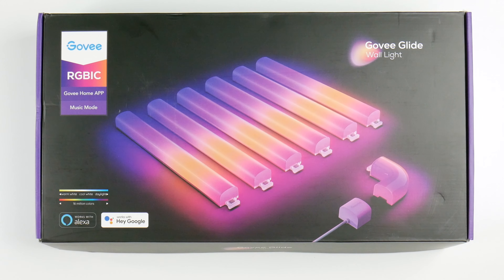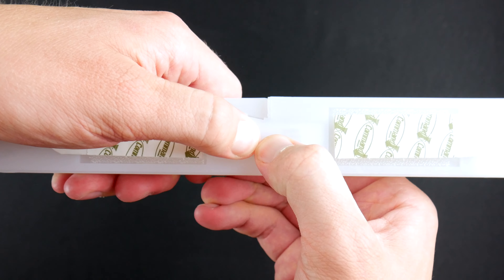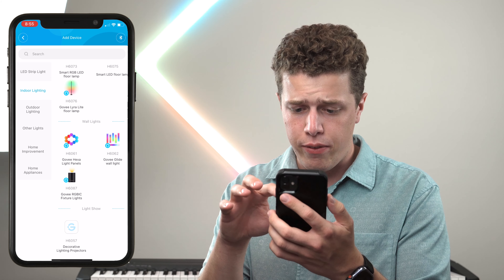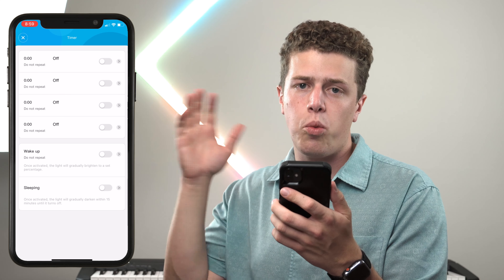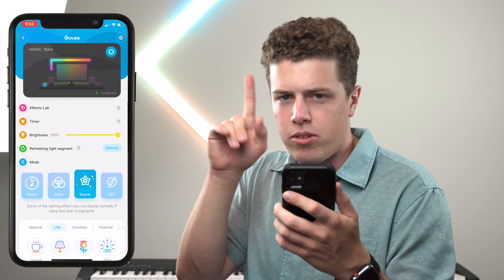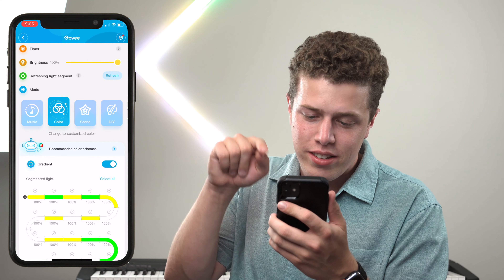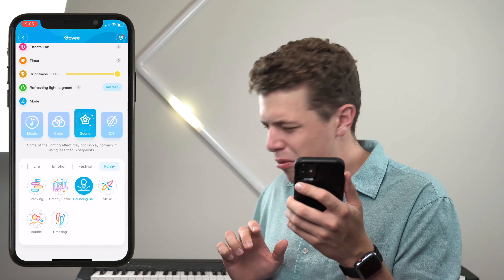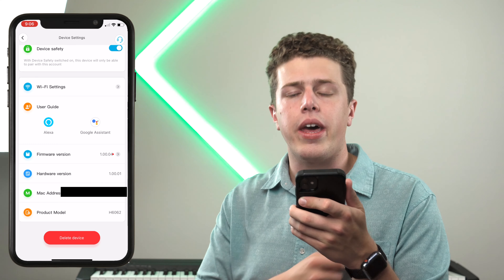The BEST RGB Wall Lights 2021! | Govee Glide RGBIC Smart Wall Light Review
My TikTok went VIRAL because of these lights, you got to check them out!

The Govee Glide RGBIC Smart Wall Light is one of the latest innovations from our friends at Govee. These RGB Wall lights are a direct competitor with the popular Nanoleaf Shapes and other popular Hexagon Wall Lights Panels. Unlike the Govee RGBIC LED Strip Lights, the Govee Glide is a bold standalone piece that is great for your gaming space, den, basement, or garage.

The Govee Glide Wall Light doesn't come fully assembled. From start to finish, it takes all of 2 min to snap the pieces together and hang the light up on the wall.

Once assembled, you can control the Glide by connecting it to your WiFi and using the Govee Home App. The connection process has you select the Glide, search for it via Bluetooth, and then enter in your WiFi password.

Once connected, the Govee Home App allows you to do simple things like turn it on/off, adjust the brightness, and adjust the color. But more importantly, you get access to all the sweet effects and music modes. For me, this is what really sets Govee apart from other LED light manufacturers.

For my Viral TikTok, we just used the music mode to spice up the background of a popular dance trend (Watch our short In my opinion, this type of LED light is a sure-fire way to get more views... the thing is just so dang memorizing! Tag us @3411HeavenMedia in your next TikTok, Instagram Reel, or YouTube Short!

Overall, I was impressed by the constructions, effects, and overall functionality of these sweet RGB Wall Lights. However, I am still unsure of the $100 price tag. If you have the cash, I think it is worthwhile to buy! If you don't, save your money and invest in a mutual fund that tracks the SP500 (Use this advice at your own risk, you may just thank me in 40 years)

If you haven't seen it already, I highly recommend you check out some of our other Govee Videos that are linked below:

We hope you enjoyed this Govee Glide RGBIC Smart Wall Light Review and found it helpful.

Video Outline
Intro - 0:00
What You Get -  0:19
Installation - 0:42
Setup/Connection - 1:15
App Controls - 1:48
Timers - 2:08
Brightness - 2:35
Refresh (Setup) - 2:53
Music Modes  (TikToks!) - 3:13
Colors - 3:33
Scenes (My FAV!) - 4:12
DIY - 4:58
Advanced Settings - 5:03
Alexa/Google - 5:29
Buy? - 5:45

Customize Your Glide Shape: Connect the 7 interchangeable Glide Wall Light segments in any order you want for a wall light shape that's truly your own style. And if you have more than one Glide set, group control them together in Govee Home App.

Breathtaking Multi-Color Lighting: Our patented RGBIC tech lets Glide Wall Light display up to 57 colors at one time and 16 million colors total, allowing for beautiful color combinations and flowing multi-color effects.

Reacts to Your Music: Glide Glide Wall Light can react in real-time to any music & gaming audio with its built-in microphone and 6 vibrant music modes, so your gaming sessions and parties always stay lit.

Dynamic Light Effects: With more than 40+ dynamic scene modes to choose from, completely change your vibe with a single tap. Find multi-color moving scenes based on different emotions, nature elements, and life activities.

Powerful App and Voice Controls: Govee Home app provides powerful control and customization. When the time does come to keep both hands on the keyboard & mouse, use Alexa and other voice assistants to control Govee Glide hands-free.

Endless Creativity: With the Govee Home App, you can access DIY Mode for additional customization to your light. Choose from a variety of colors, effects, and scene modes. Select from over 16 million colors and display up to 57 at a time.

Instantly Switch Up Your Surroundings: With more than 40+ dynamic scene modes, completely change your vibe with a single tap.

Easy Installation: 7 modular pieces work with various designs. Simply click together and mount to a clean non-textured wall with adhesive strips. Specifications include 100-240V, RGBIC chip, and App Control. Compatible with Alexa & Google Assistant.